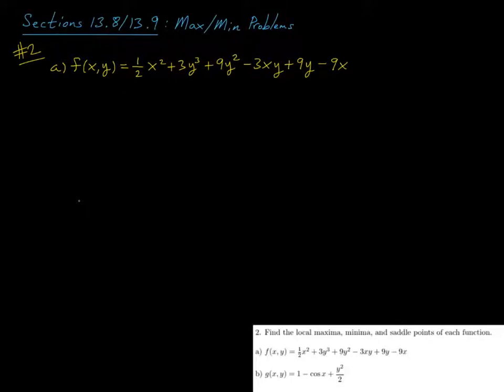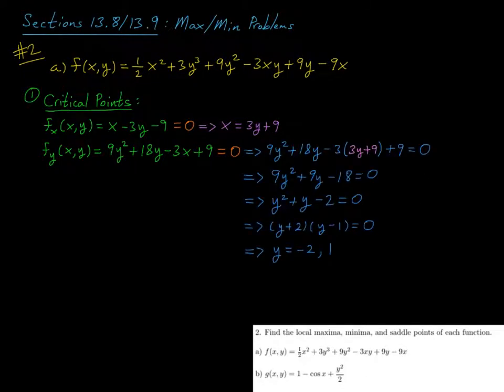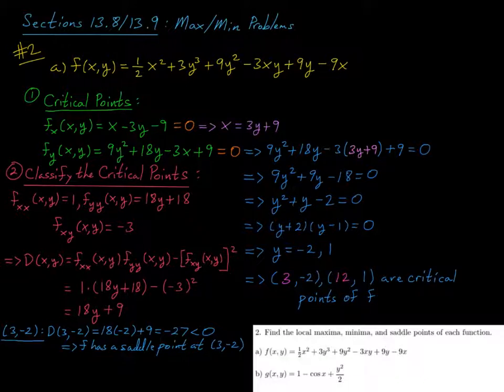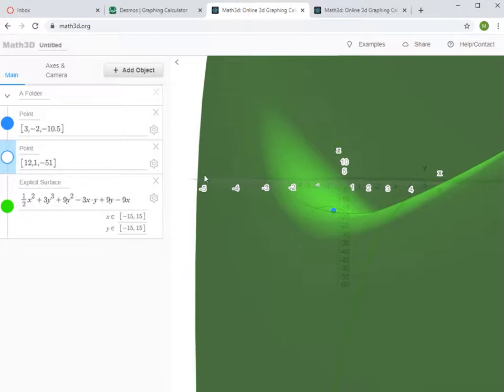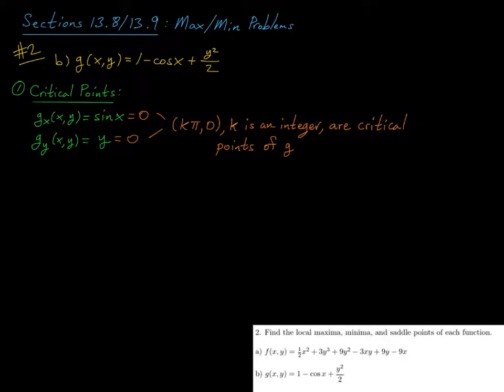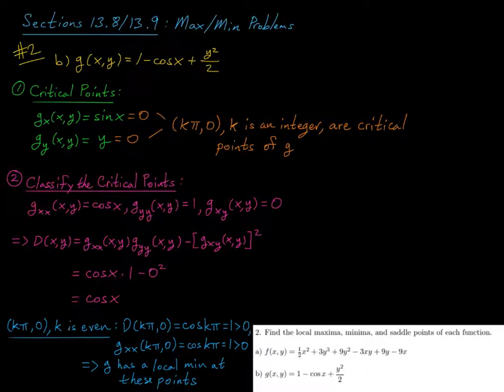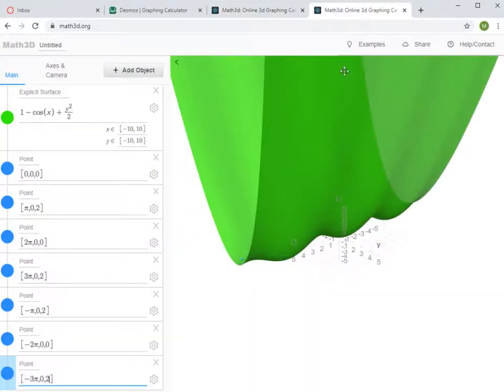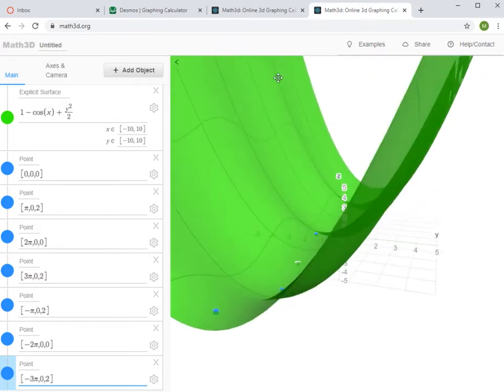Max and Min Problems #2